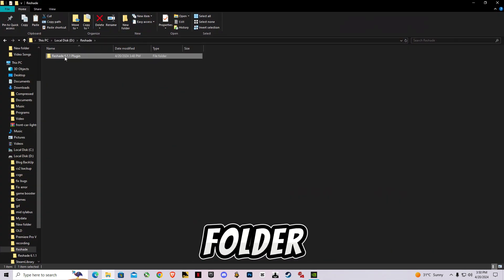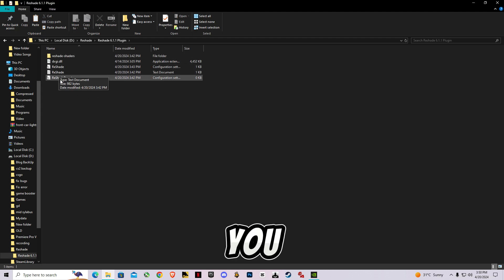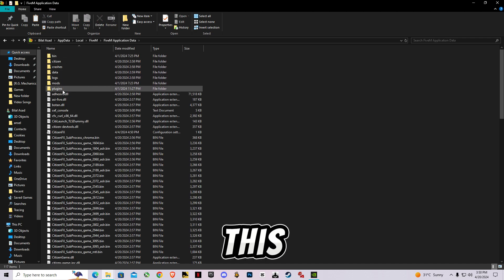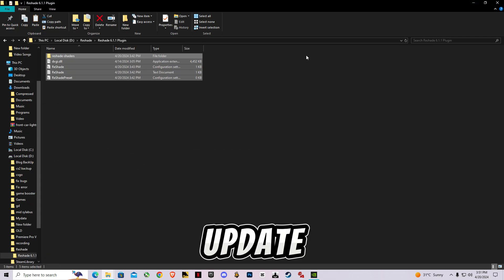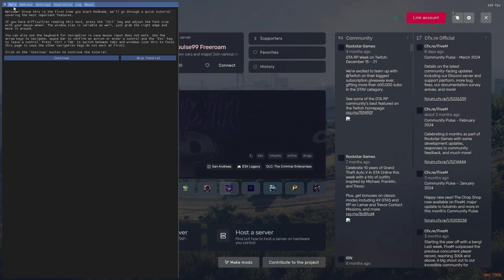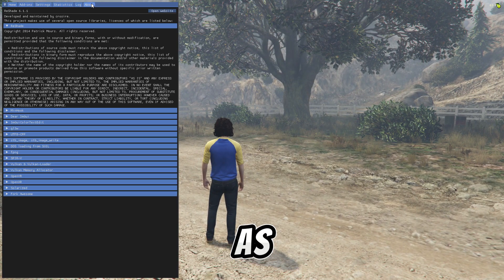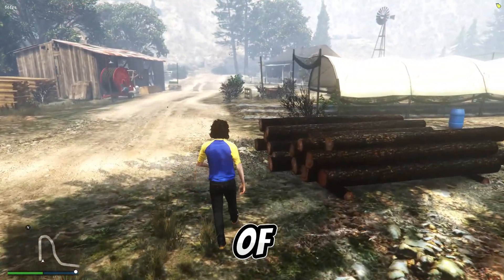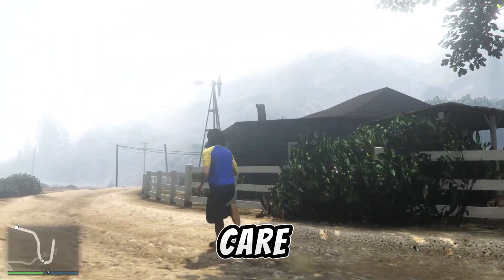FiveM | How To Install ReShade v6.1.1 Latest version | Fix Fivem Reshade 6.1.1 Not Loading & Working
RAM:   16 GB ddr4 3200 MHz
GPU:  RTX 4060
Moniter: Reddragon 165 Hz
Power supply: 700 w
SSD: 256GB
HDD: 3TB
Casing: 1st Player D3A DK
Keyboard: Razer BlackWidow Ultimate Stealth
Mouse: HP Omen 600